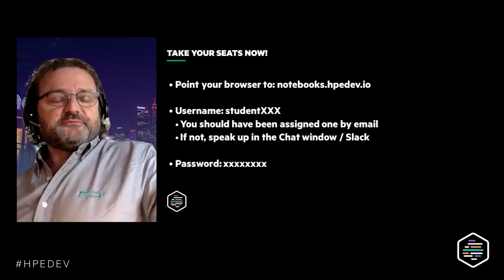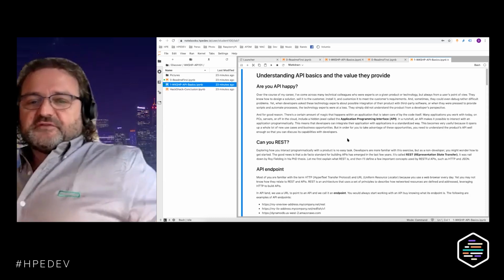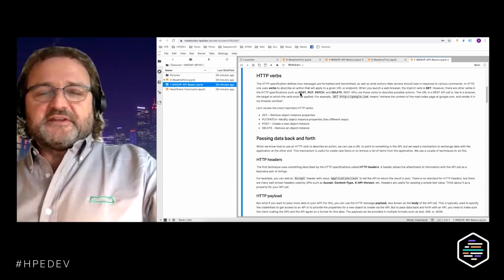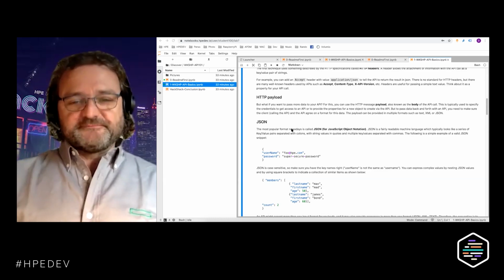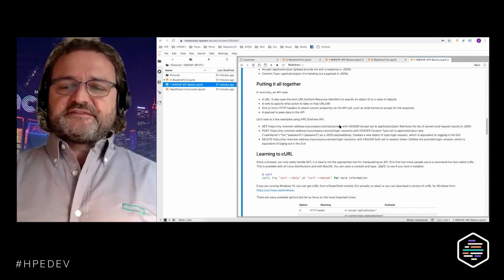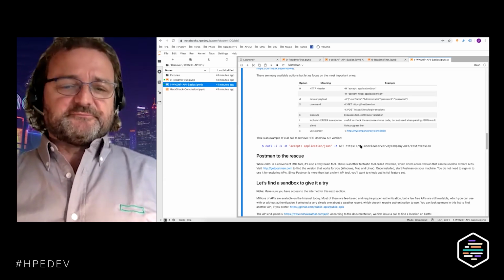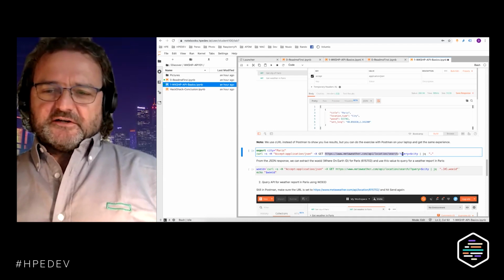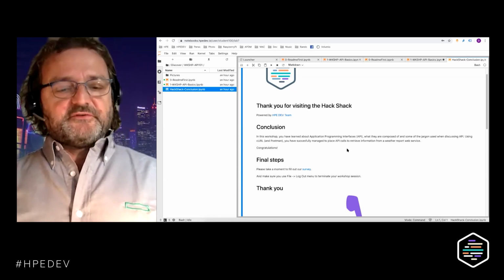API 101 - API basics and the value they provide